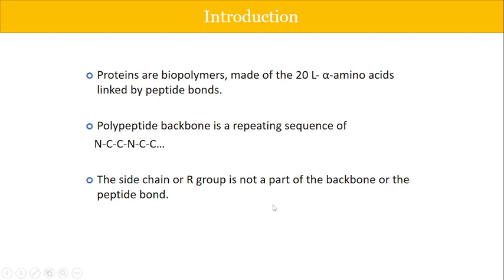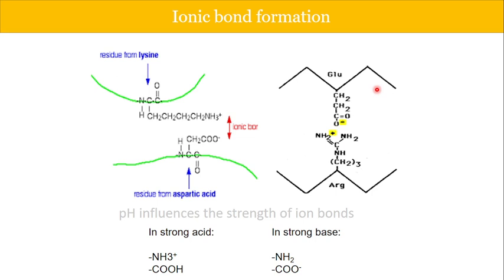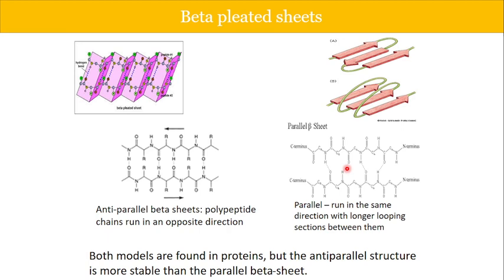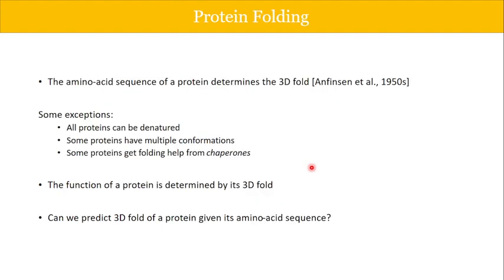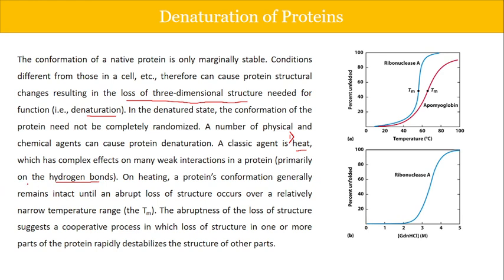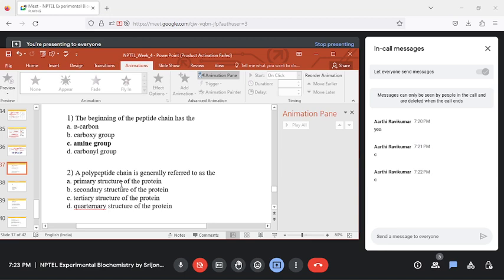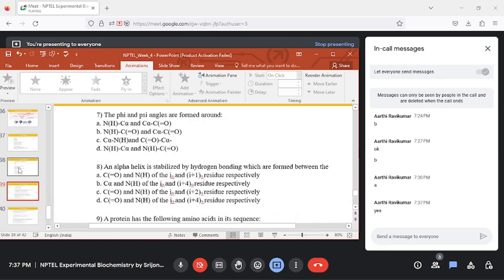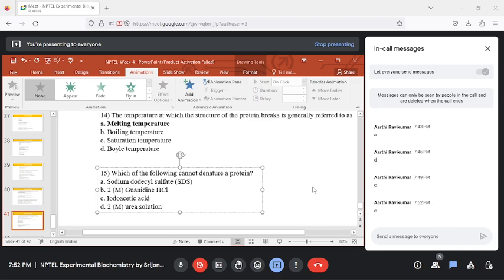Experimental Biochemistry Week 4 Live Session